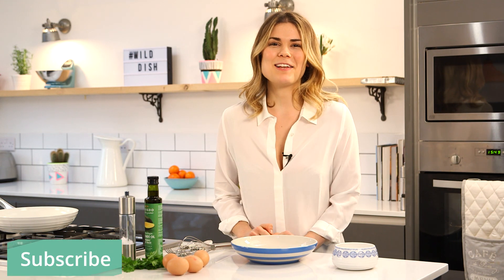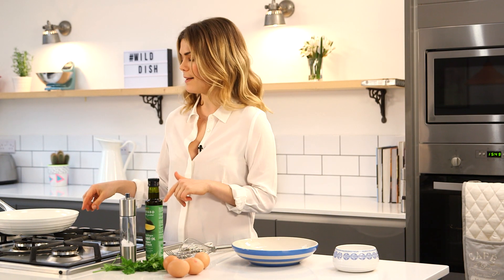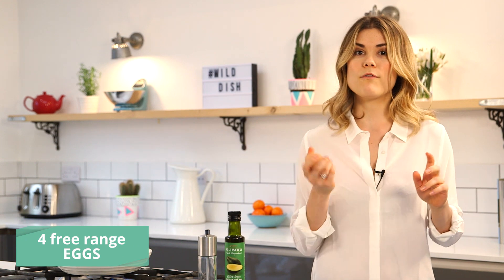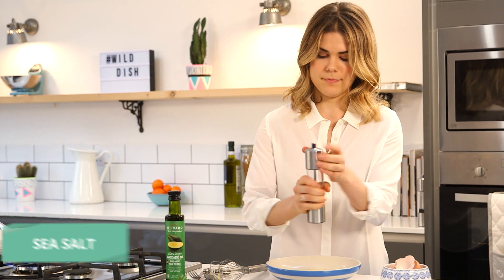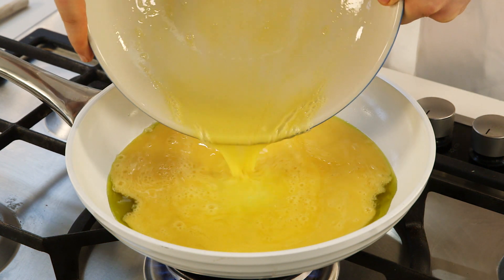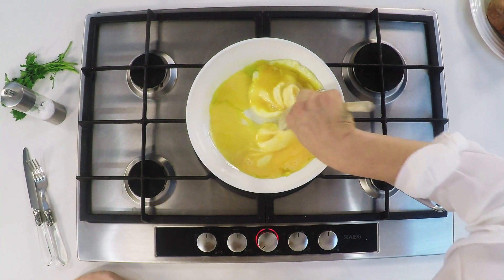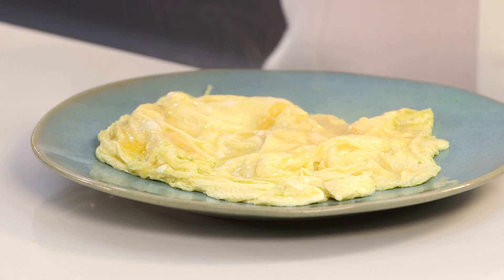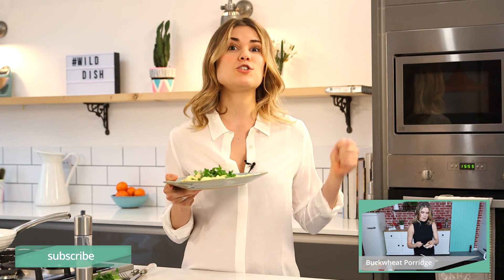How To Make Perfect Scrambled Eggs | Madeleine Shaw | Wild Dish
It’s always a little disheartening when your scrambled eggs aren’t cooked quite right. Madeleine shares with us her special tips to making the perfect scrambled eggs!

RECIPE
INGREDIENTS:
3 EGGS
1 TBSP AVOCADO OIL

METHOD
WHISK THE EGGS WITH THE SALT. HEAT UP AVOCADO OIL IN PAN FOR 30 SECONDS POUR THE EGG MIXTURE INTO THE PAN.
LET BUBBLE FOR 20 SECONDS THEN USE A WOODEN SPOON TO PULL THE MIXTURE TOWARDS THE MIDDLE OF THE PAN, CREATING FOLDS KEEP FOLDING UNTIL COOKED THROUGH.

Thanks to Cornishware and Sophie Conran for Portmeirion for providing us with kitchenware. please put in the code: WILD15
• valid until 31st March 2016

Wild Dish is the new digital home of the current revolution in healthy eating, bringing you closer to the most nutritious food on the planet.
Madeleine Shaw, Gizzi Erskine and a host of enterprising food bloggers, chefs, restaurateurs and wellness experts will help make feeling great a way of life.